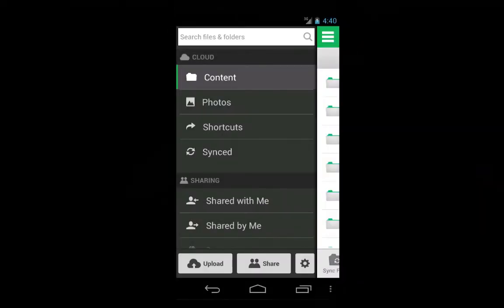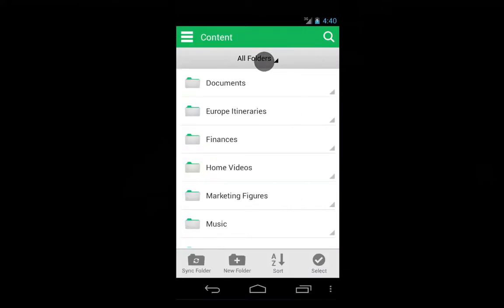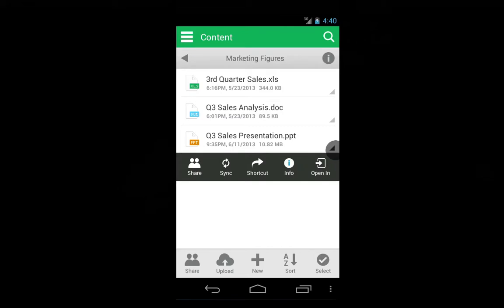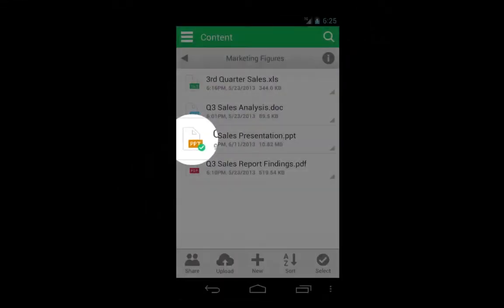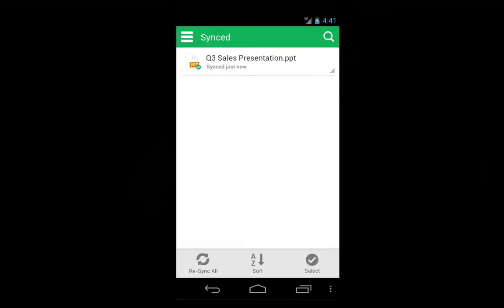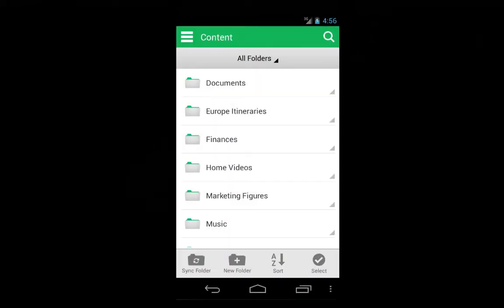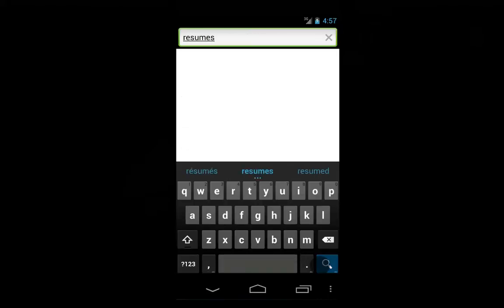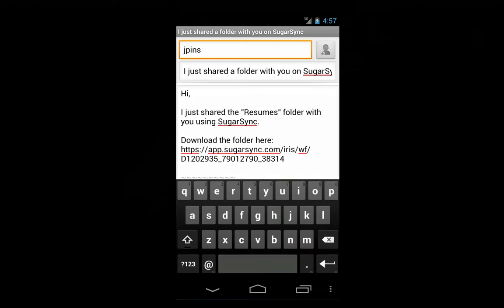SugarSync for Android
Here are the basics of using SugarSync on your Android device — phones and tablets are both compatible!